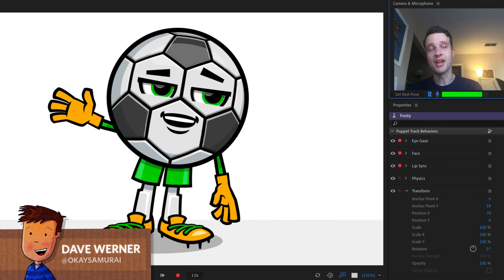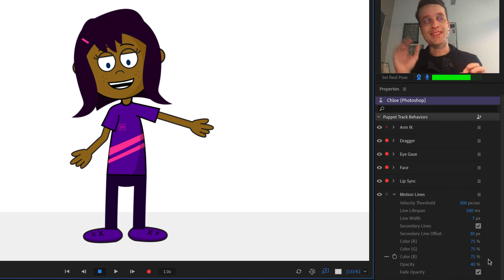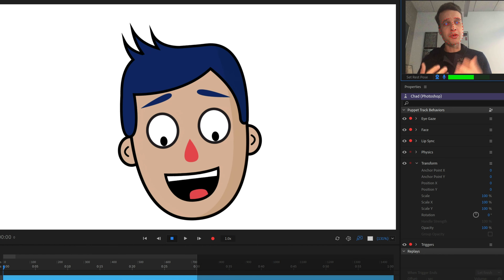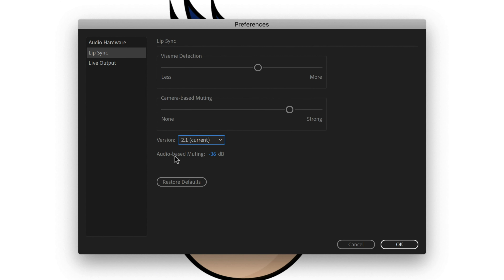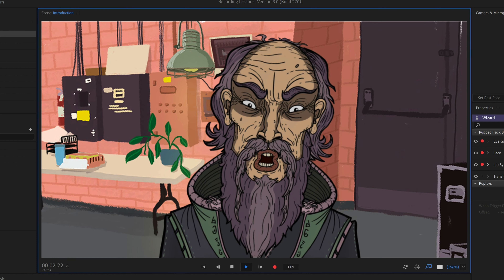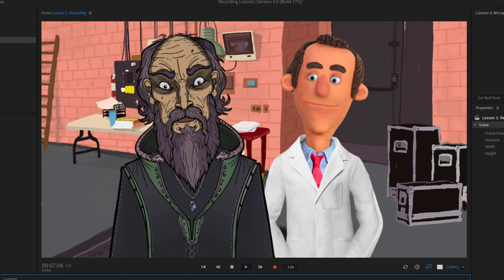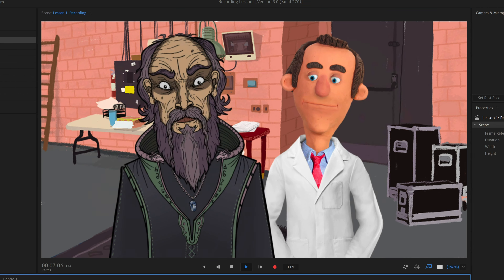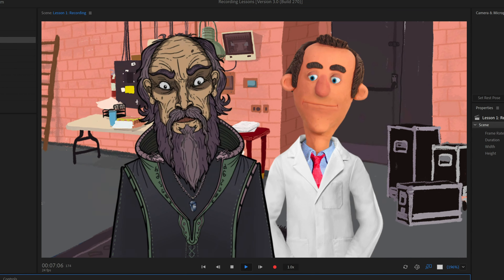Everything Else in 3.0 (Adobe Character Animator Tutorial)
The latest version of Adobe Character Animator has a ton of new features. We've covered some of the biggest changes (like keyframes and cameras) in other tutorials, but in this video we're going to touch on everything else new. From motion lines to lip sync preferences, there are a lot of improvements to dig into here!

0:00 Intro
0:31 Motion Lines
5:22 Lip Sync Preferences
8:54 Home Screen
10:25 Workflow Improvements
14:19 Position-Based Walking
16:33 Versions